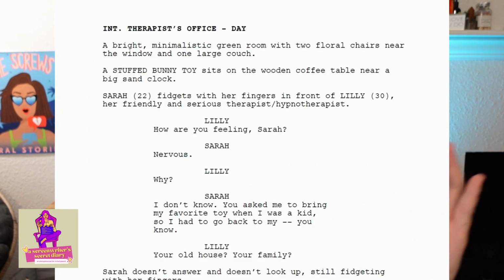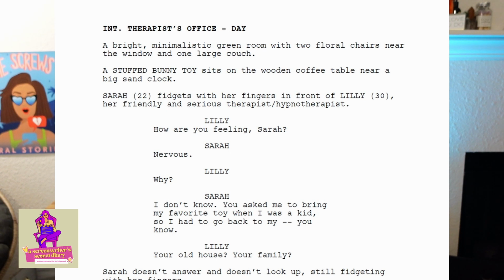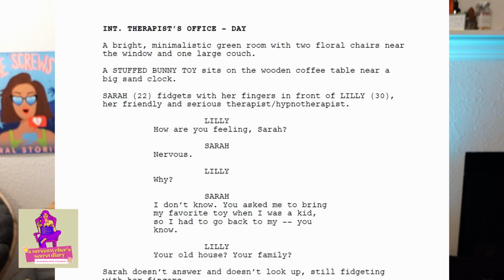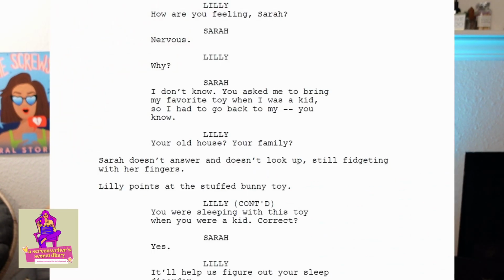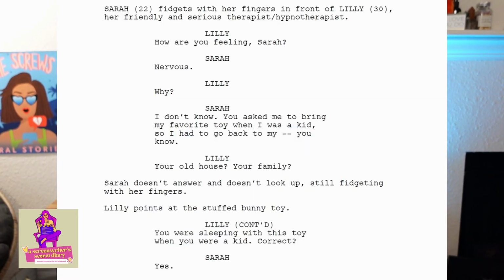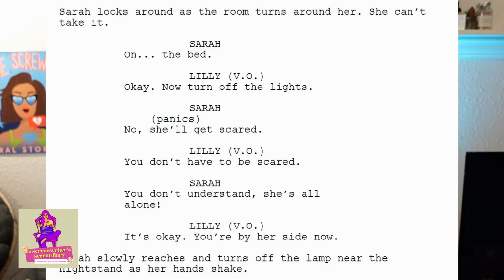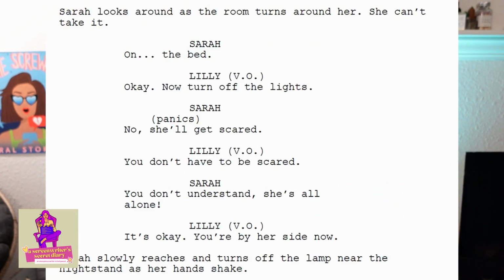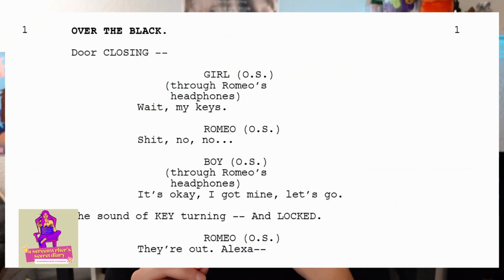THE ART OF SCREENWRITING (Ep. 9)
Everything you need to know about the rules, formatting, and elements of screenwriting in one episode.

If you're an aspiring filmmaker, screenwriter, or actor, or if you dream about being a part of the entertainment world, this podcast exposes the reality of what that REALLY means.

Join me as I reflect on unexpected lessons I learned throughout my career in Los Angeles as a screenwriter!